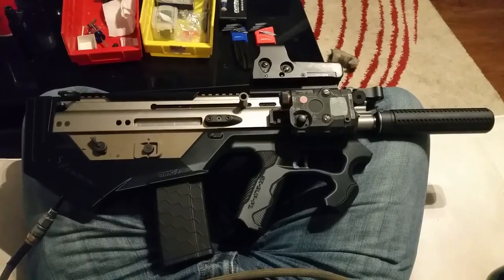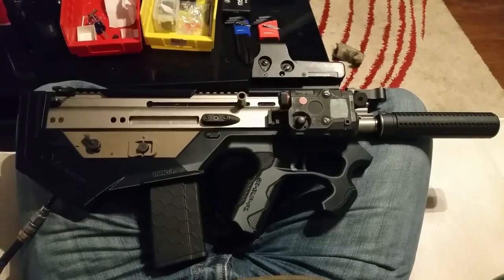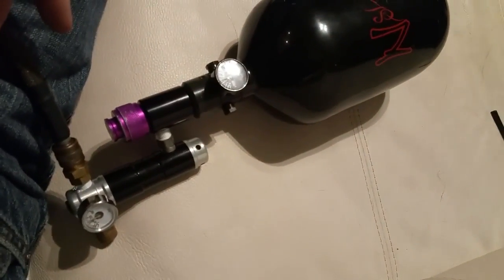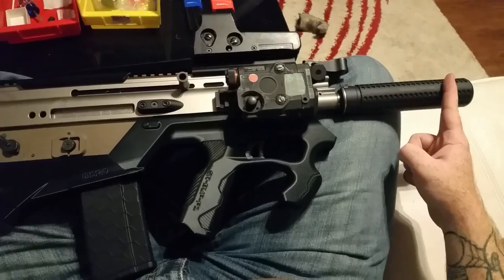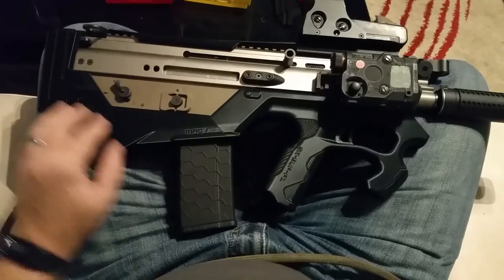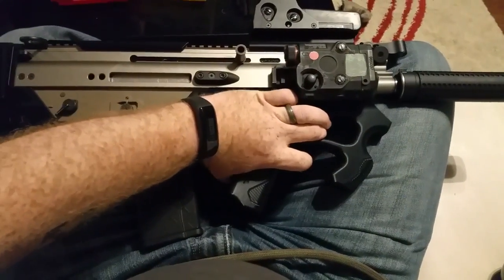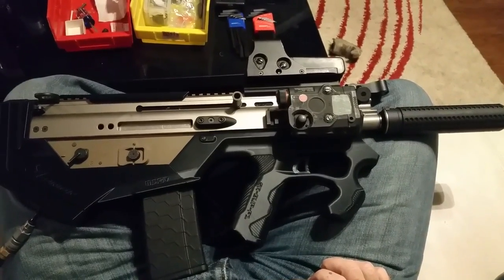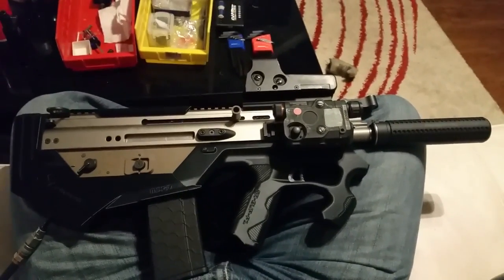World's First: SCAR-L Bullpup, powered by Daytona HPA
So unless someone can provide evidence to the contrary, I believe I've just completed the first Daytona-powered SCAR-L Bullpup Airsoft gun... (cue Jeremy Clarkson) ...in the world.

A super small package, it's obviously the  perfect CQB gun with the power dialed down, but set it back to normal values and it can still reach out and touch someone in skirmish ranges, making it a great primary for a force commander who doesn't want a lot of bulk hindering their mobility during combat management.

New bucking, Delrin crush washer, o-rings and r-hop mean it definitely still needs some more break in to be really solid, but already this is one of the best-performing platforms I've ever built since The Airsmithy opened in 2014.

The data on the replica is below, but I'd love to see your feedback in the comments, including areas where I could improve the setup in future iterations!

Core Specifications:
 Energy:
  Minimum: 1.10J (344fps w/ 0.20g, 272fps w/ 0.32g) @ 70 psi
  Maximum: 2.09J (474fps w/ 0.20g, 375fps w/ 0.32g) @ 140 psi
 Range @ 1.49J:
  Effective: ~145'
  Maximum: ~335'

Hardware:
 Body:
  WE Mk16/SCAR-L GBB Rifle
  SR Union Mk16/SCAR-L Bullpup Conversion Kit
 Body Accessories:
  EOTech 552 Holosight Replica
  EOTech AN/PEQ-15 Laser Aiming Device Replica
  Hexmag STANAG Magazine Replica
  Knight's Armament M4QD Suppressor Replica
  Magpul Railed Sling Attachment
  SR Union Cheek Rest Rail Cover
  WE Picatinny Rail Riser
 Performance Internals:
  Fox Custom 6.02mm x 433mm Stainless Steel Inner Barrel
  The Airsmithy Custom-fabricated R-Hop
  TNK Guns Hop-Up Bucking
 Power Internals:
  AngryGun Recoil Spring
  DaytonaGun HPA Engine
  TNK Guns Delrin Crush Ring
  TNK Guns Replacement O-Rings
 Propulsion:
  Amped Airsoft 36" Widebore Air Hose
  Ninja 68/4500 Superlight Carbon Fiber Air Tank
  Ninja ProV2 Tank Regulator, 300psi
  Redline Firebase Secondary Regulator, 20psi-160psi